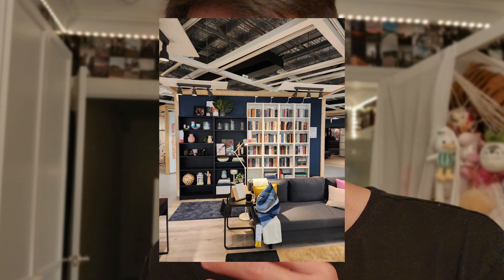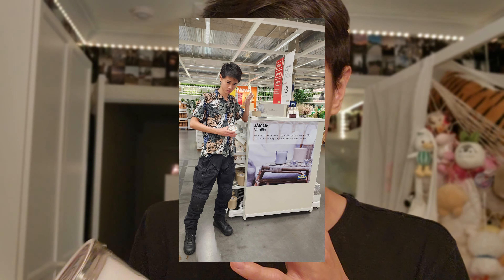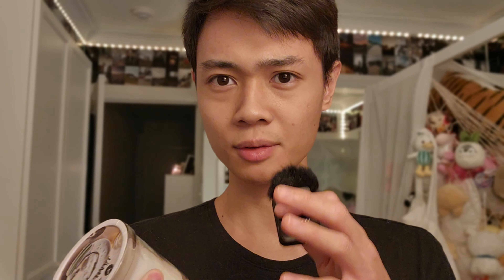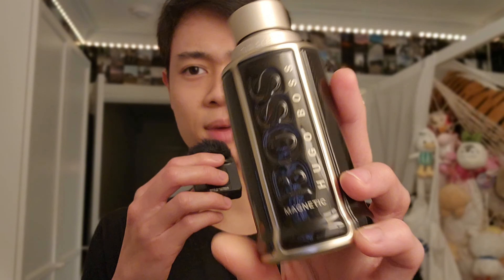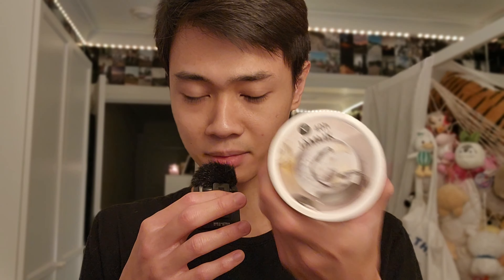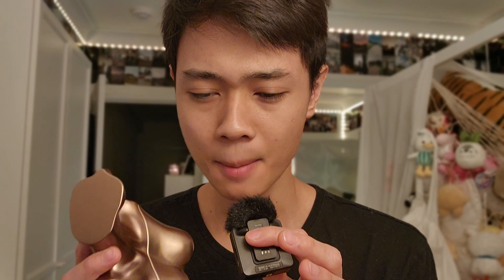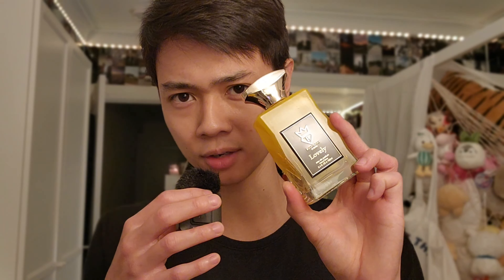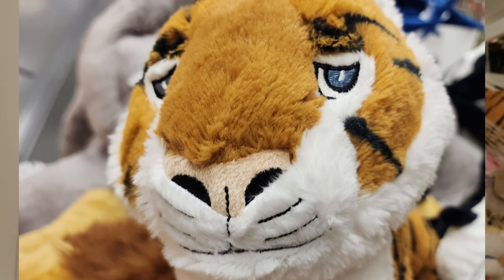if you like IKEA JAMLIK - then you might like these 2 fragrances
This candle fr so nice, also

Awe yeah